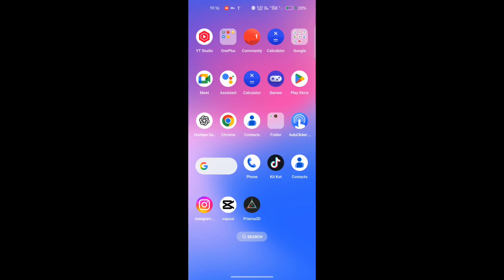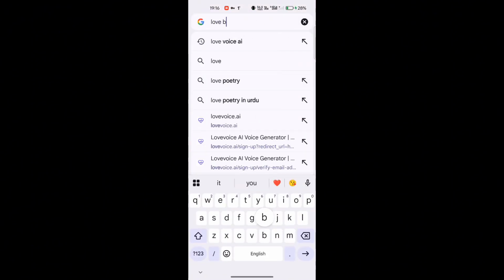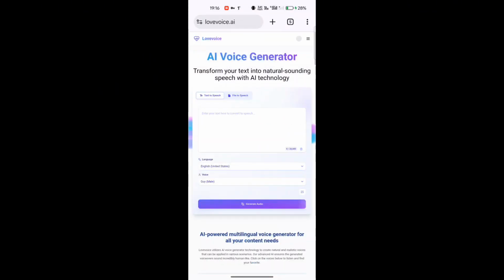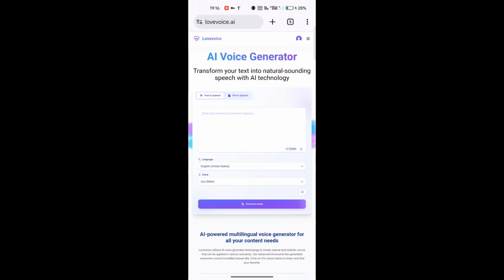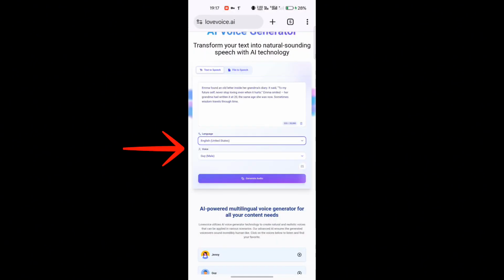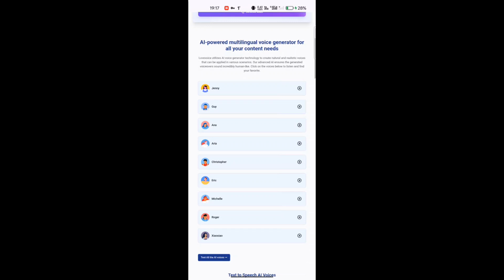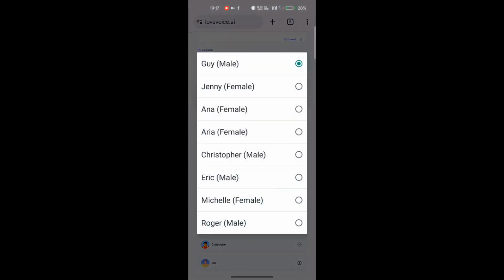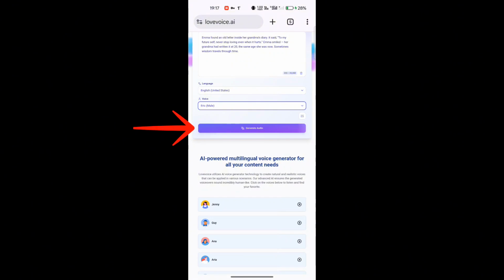How To Convert Text To Voice For Shorts & Reels | Easy Tutorial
Creating YouTube Shorts or Instagram Reels with AI voices has never been easier! In this tutorial, you’ll learn how to convert any text into a perfect short-format voiceover. This method helps you create engaging short videos with high-quality AI voices that sound completely natural. You’ll discover the best free TTS tools to turn your captions or scripts into realistic speech. Whether you’re making storytelling content, tips videos, or meme reels, this trick will save you tons of time. You’ll also learn how to export and sync the voiceover easily. Start making professional Shorts and Reels with AI-generated voices in minutes!